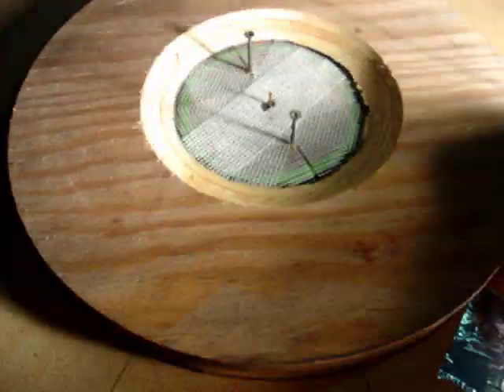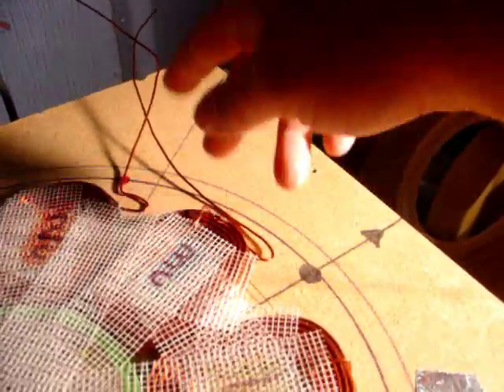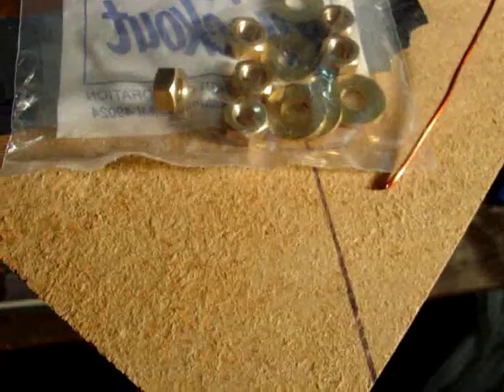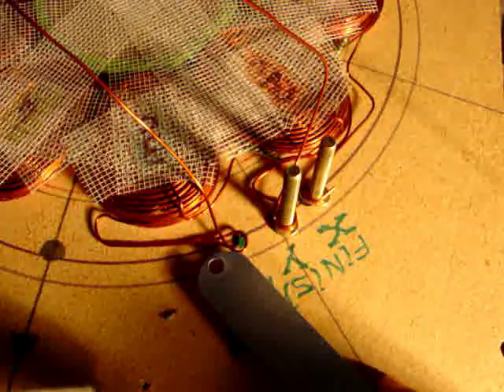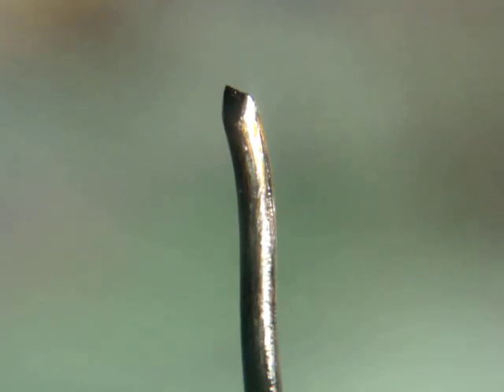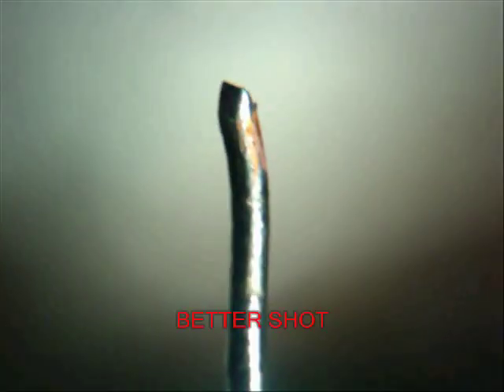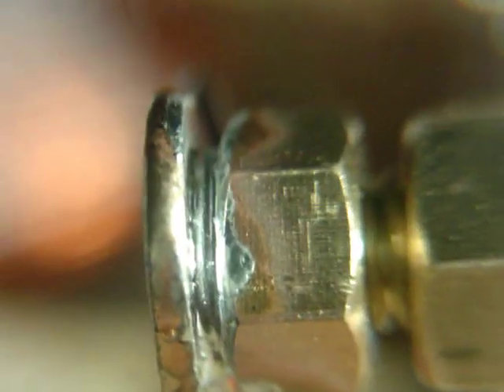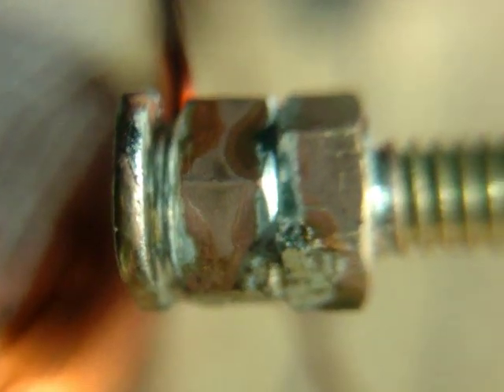BUILD A DUAL PERMANENT MAGNET ROTOR WIND TURBINE (PART 12)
IN PART 12 DUAL PERMANENT MAGNET ROTOR AXIAL FLUX WIND TURBINE, I SHOW THE WIRING UP OF THE STATOR ALL THE WAY FROM THE STARTS TO THE FINISHTERMINALS. PLUS I SHOW THE PROPPER WAY TO CLEAN THE ENAMEL OFF THE WIRES AND PROPPER SOLDERING TECHNIQUE. A COLD SOLDER JOINT CAN COST YOU A WIND TURBINE. WATCH IT TWICE. ONCE TO READ ALL THE INSCRIPTIONS AND ONCE TO LISTEN AND WATCH FOR THE DETAILS. I AM SORRY FOR GOING SO FAST IN THIS  SESSION..
   I HAD 45 MINUTES OF VIDEO BEFORE I SAT DOWN TO EDIT THE VIDEO.
MUDDy